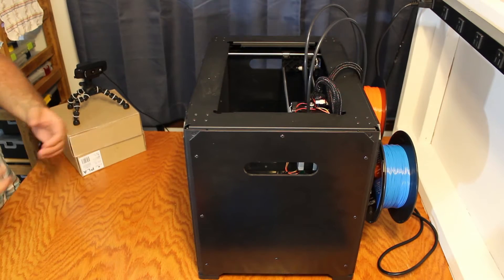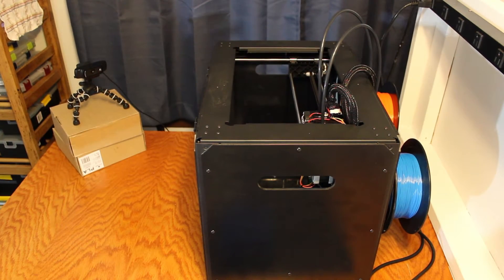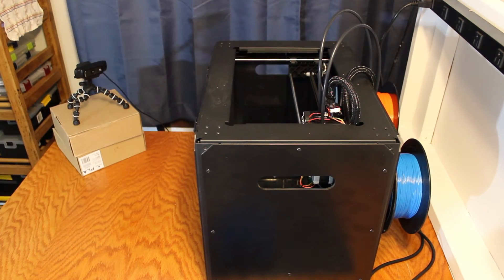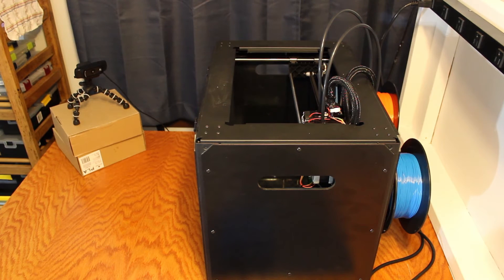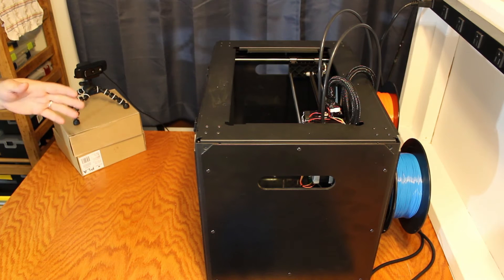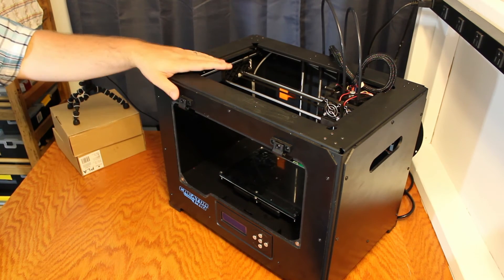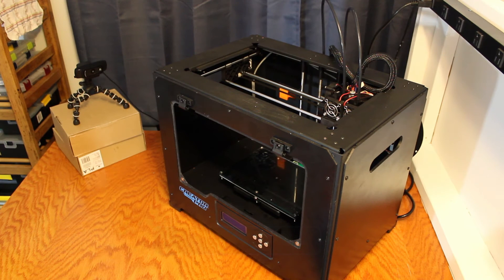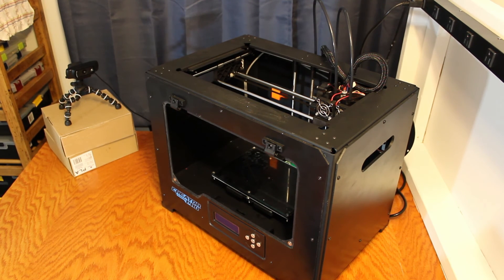Why the Flash Forge Creator Pro Should be Your First 3D Printer!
▷ Spool Holder

▷ Music Credits
♦ Intro: